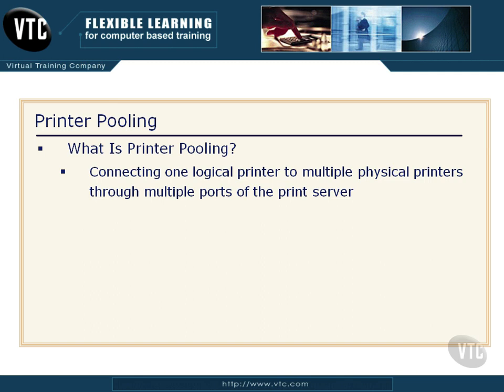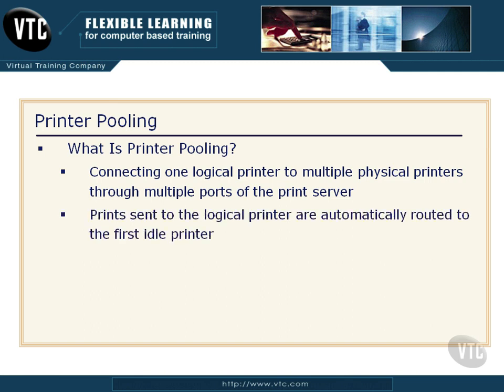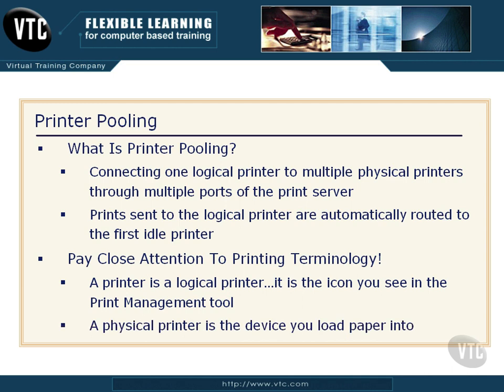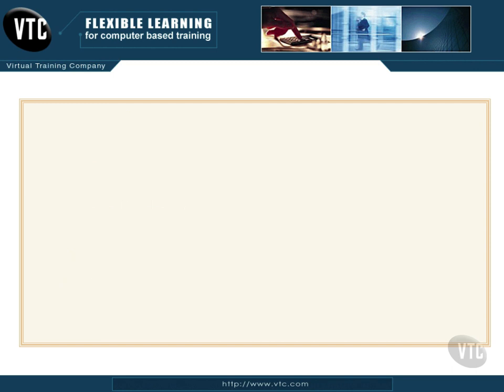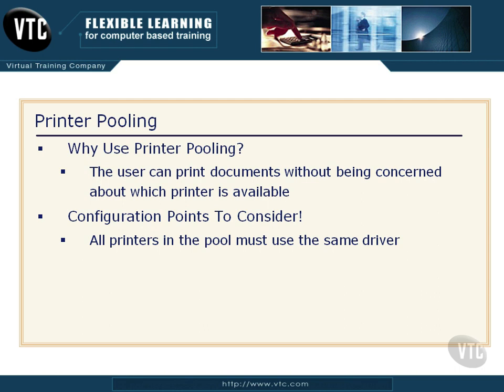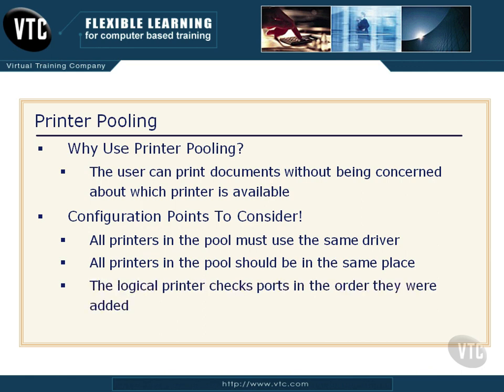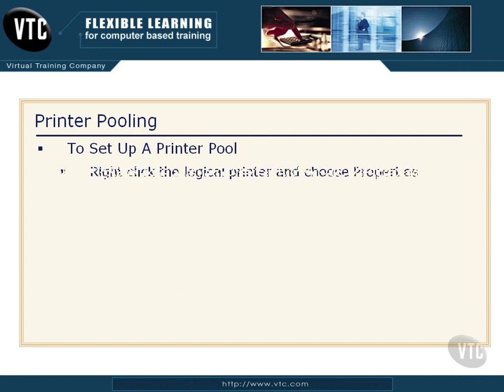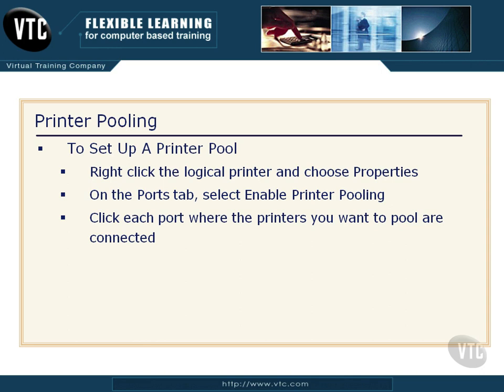45 Printer Pooling